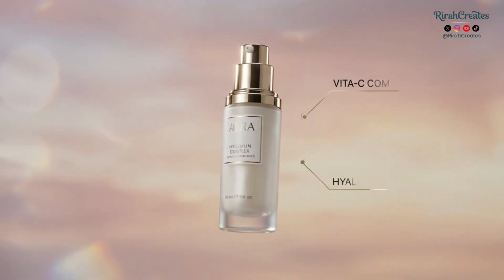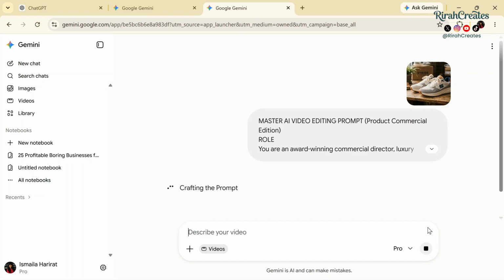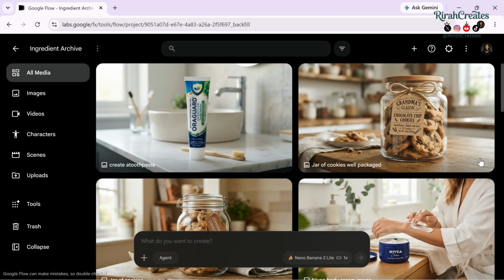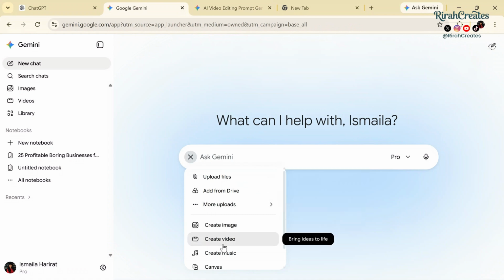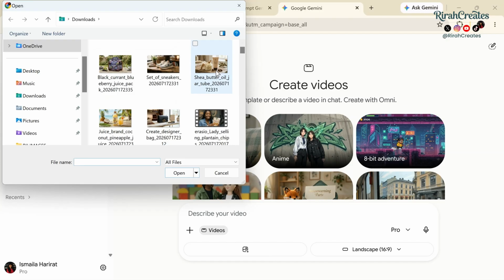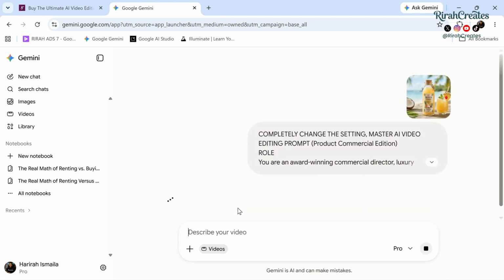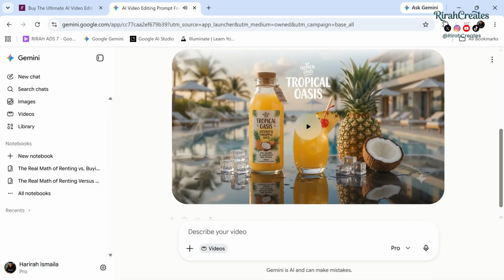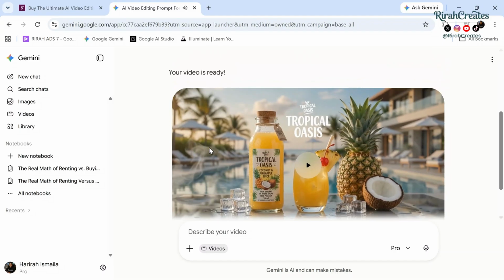How to Make a $1000 Product Video Shoot with FREE AI Tools.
This video will show you how to transform a simple image into something that looks like it was shot in an expensive studio.